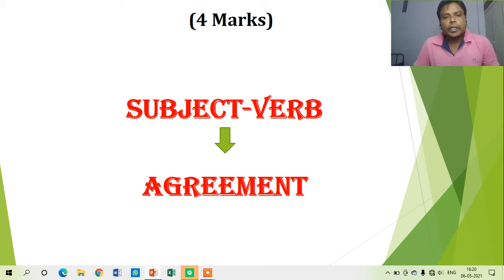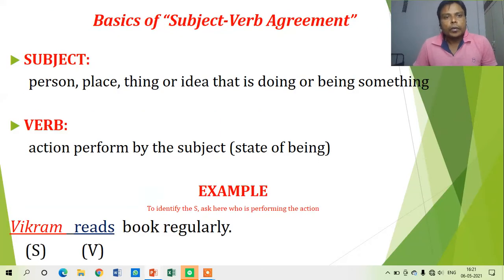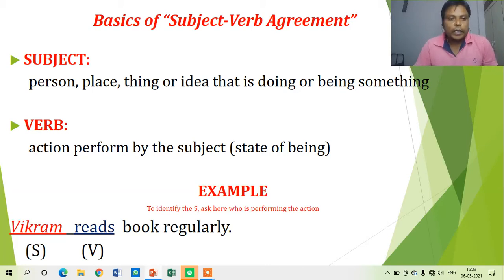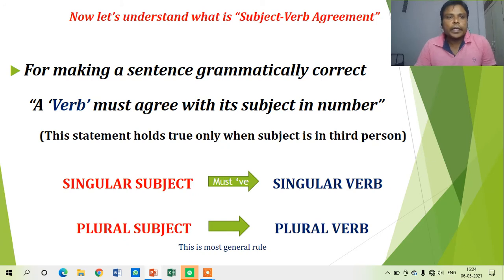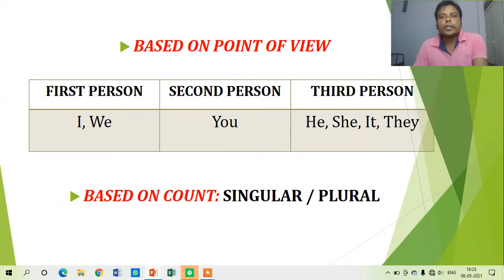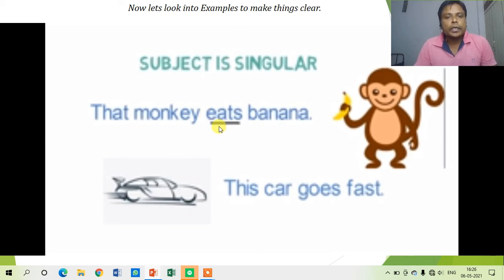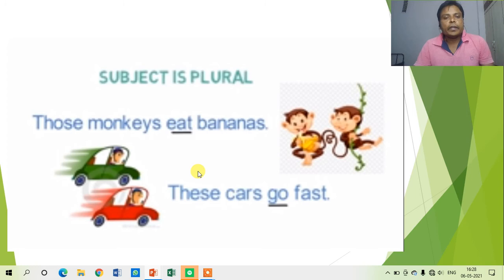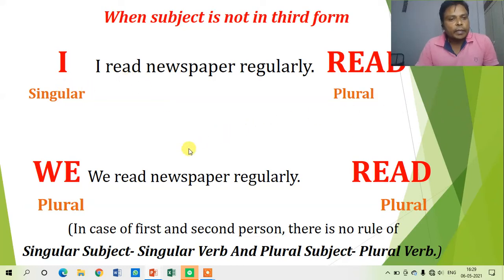SYBA Sem IV Video 8 Part 1 Subject Verb Agreement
In this video lecture, we will learn the basics of "Subject-Verb Agreement". Before understanding the Subject-Verb Agreement, we will understand, what is Subject and Verb in the sentence. We will also understand how to identify Subject and Verb in the sentence. Then we will understand what exactly is Subject-Verb Agreement and the basic rules surrounding to it.